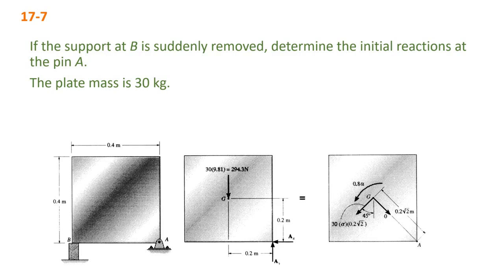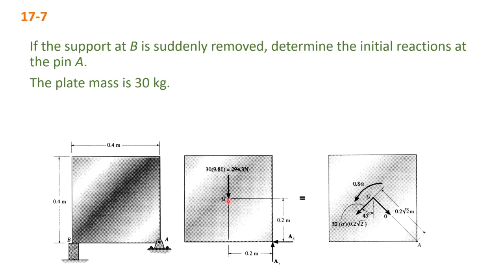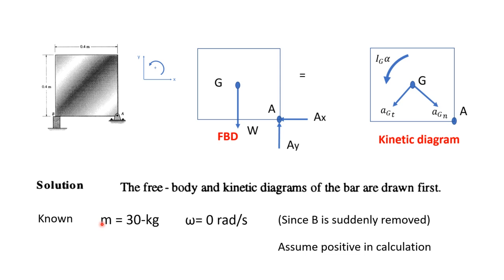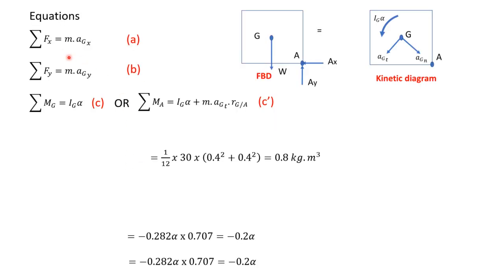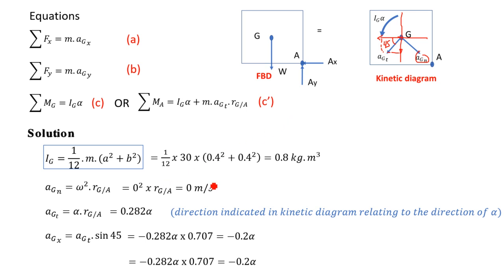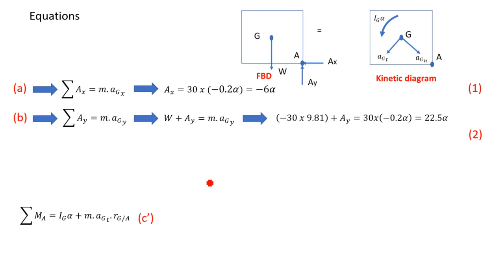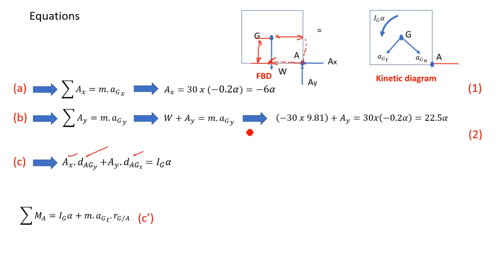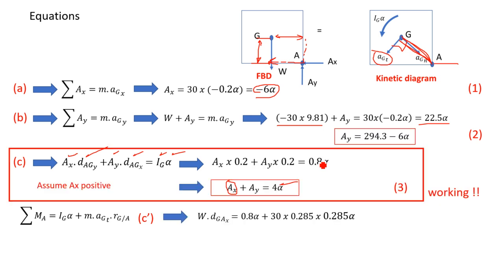Week 5 TUT Planar Kinetics of Rigid Body Example 2